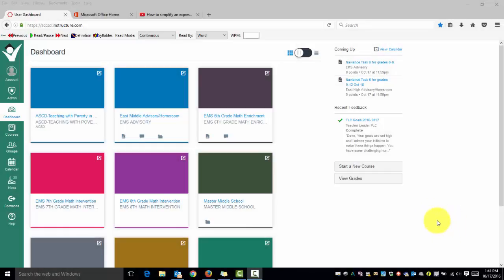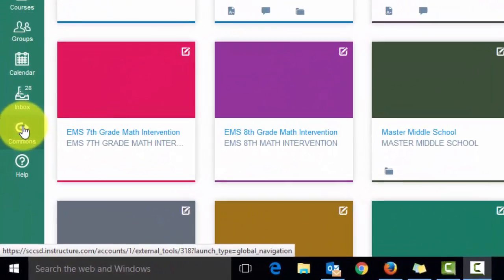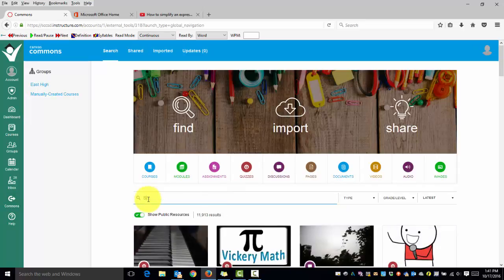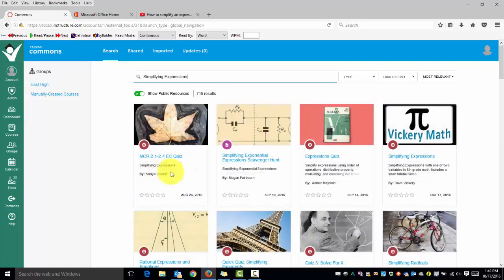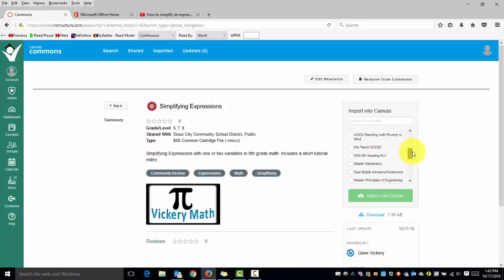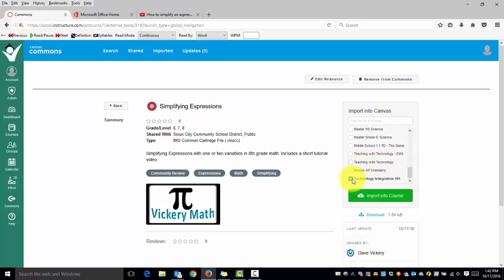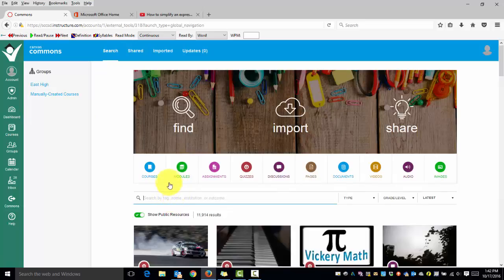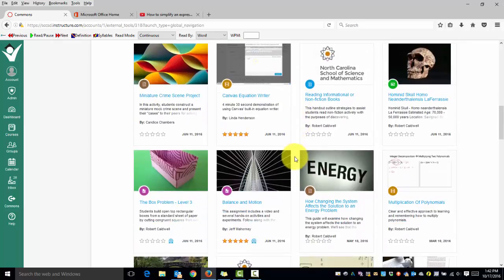Importing Content From Canvas Commons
This video demonstrates how to search and download content from the Canvas commons.